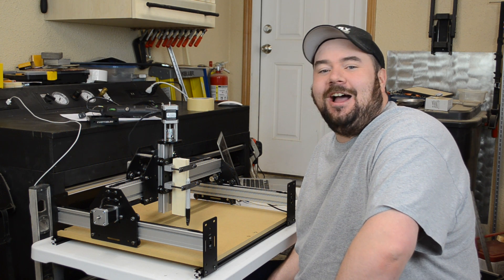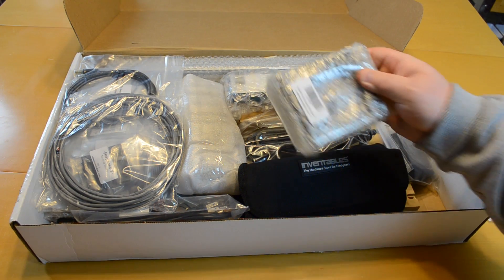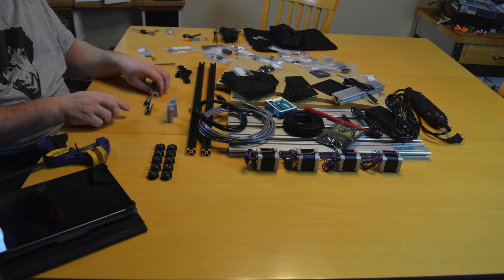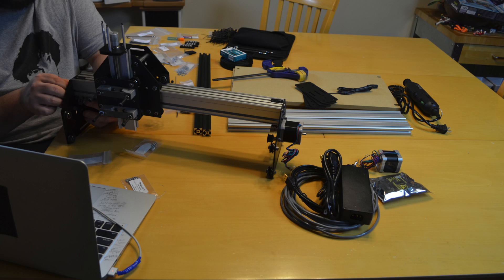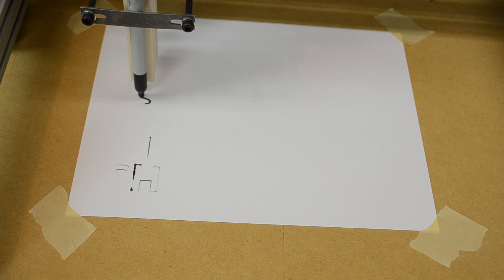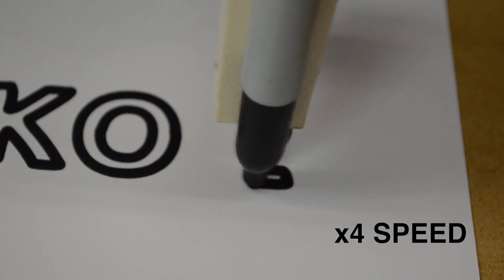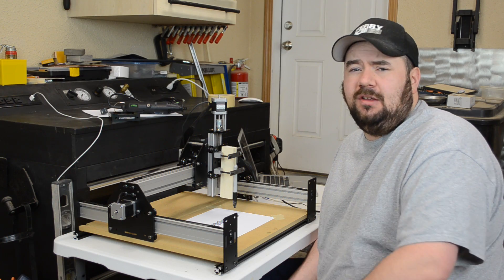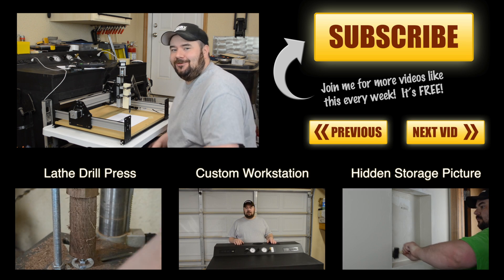Ⓕ Shapeoko 2 CNC Machine (ep41)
Assembling and running the Shapeoko that Inventables had sent me.  These things can be very addicting.  I can't wait to start cutting some wood and metal!